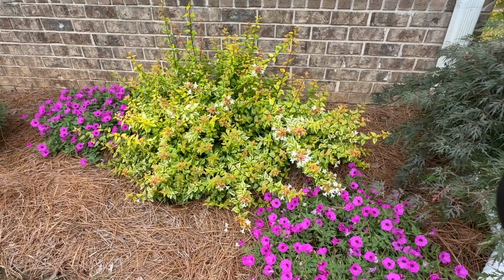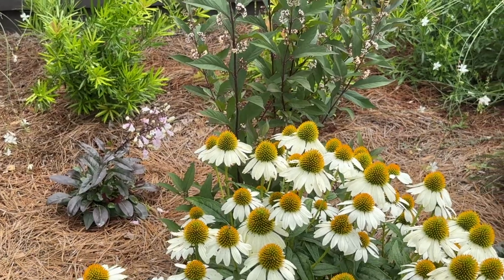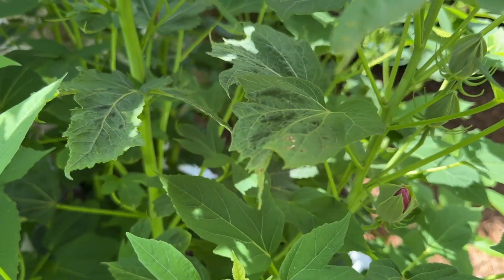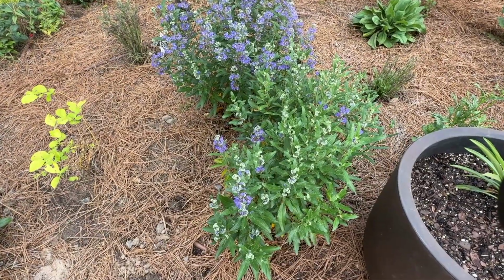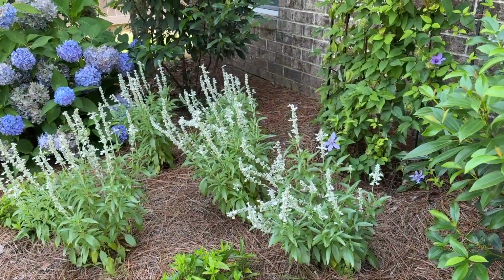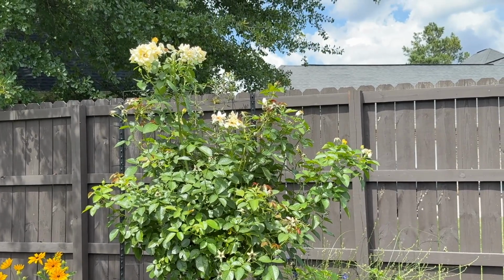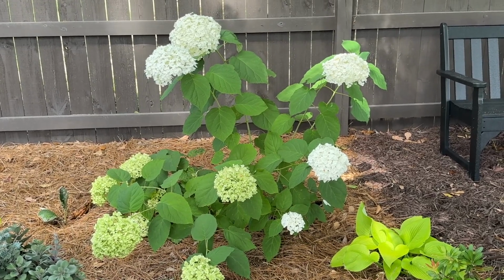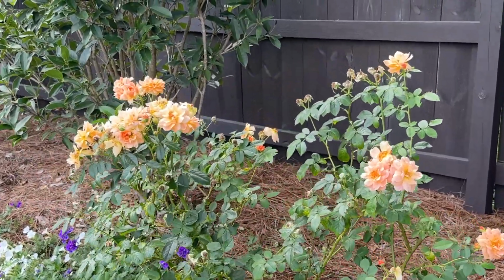In Full Bloom June 2025 Part 2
Come see what is newly blooming in my garden.